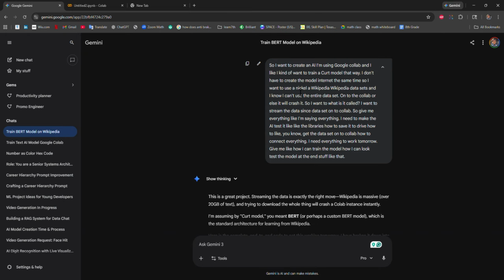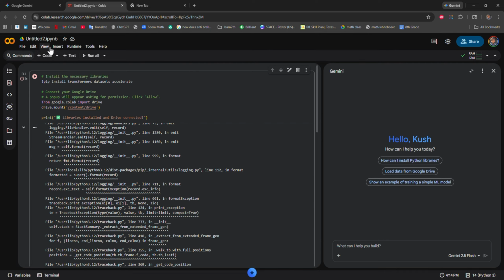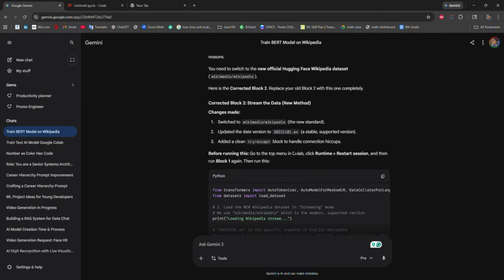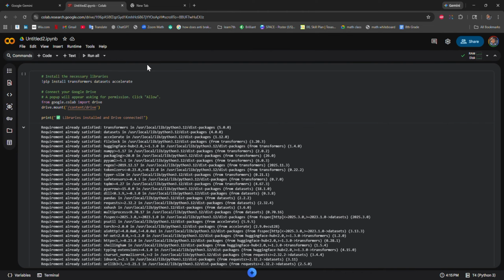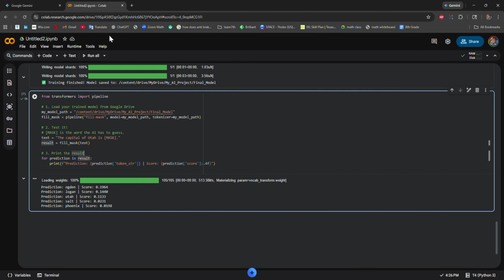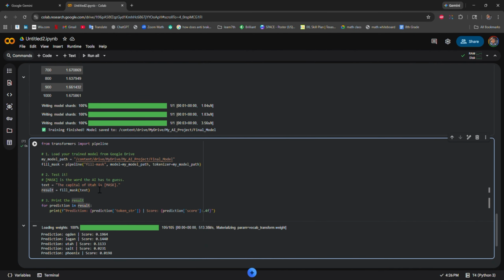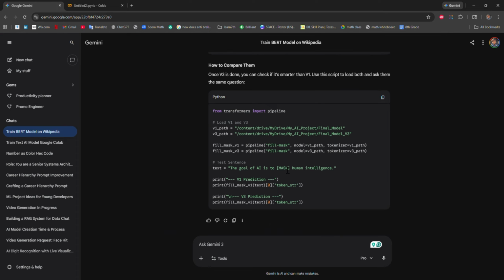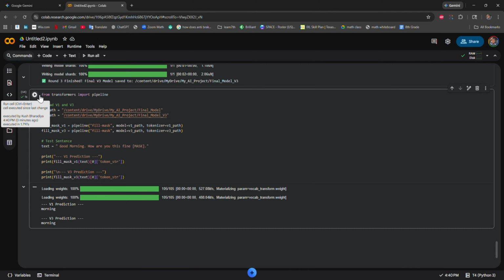Training an AI model using Google Colab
Training AI!